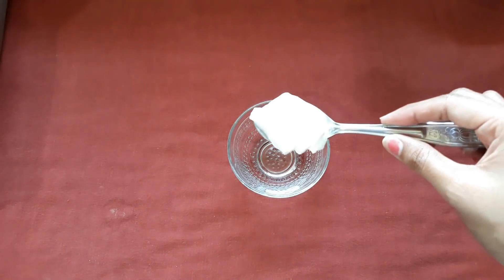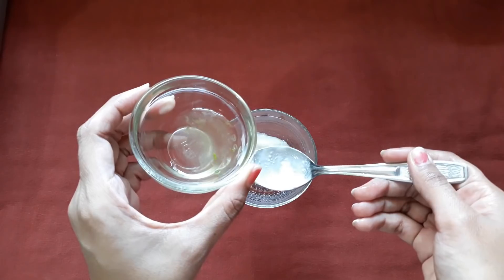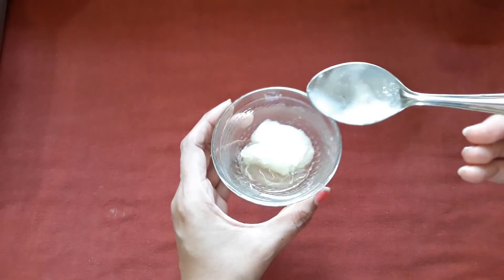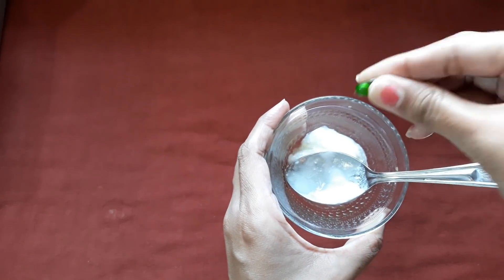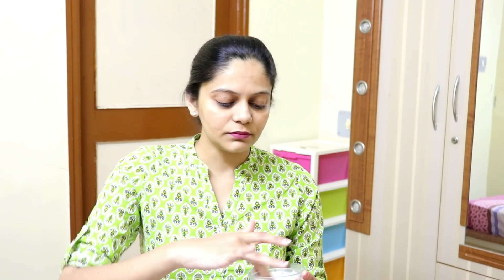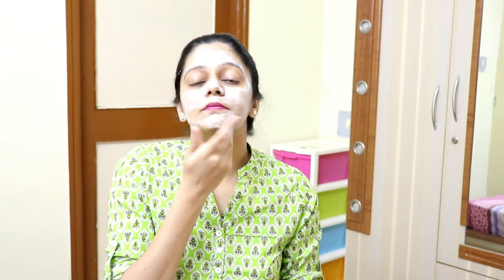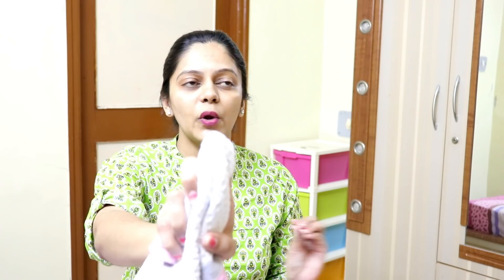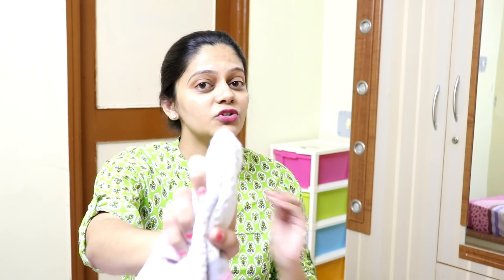दही 5 Min ऐसे लगाए स्किन गोरी टाइट ग्लोइंग कर झाइयां हटाएगा | Dahi For Glowing Skin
दही सर्दियों में ऐसे लगाए स्किन गोरी सॉफ्ट ग्लोइंग कर झाइयां हटाएगा, चेहरे को टाइट चमकदार और गोरा करेगा सारे दाग को दूर,

You will need:

1 tbsp dahi
1 tbsp fresh aloe vera gel
1 vitamin e capsule

Roposo : beauty hacks

C u in my next video. till then bye bye..

Vandana